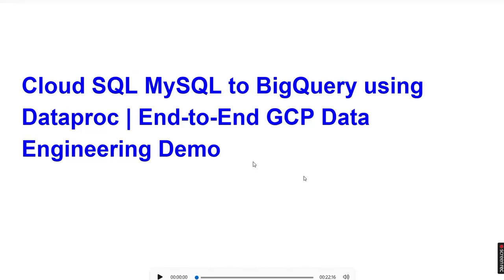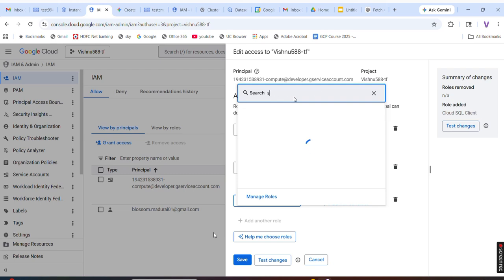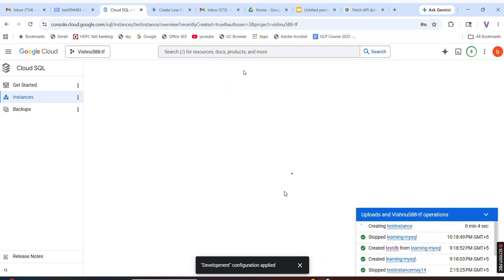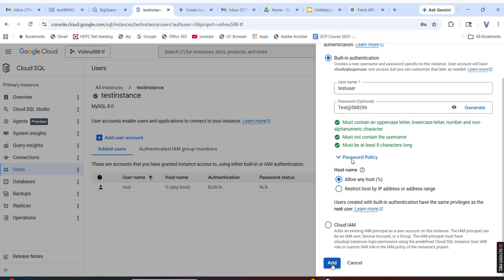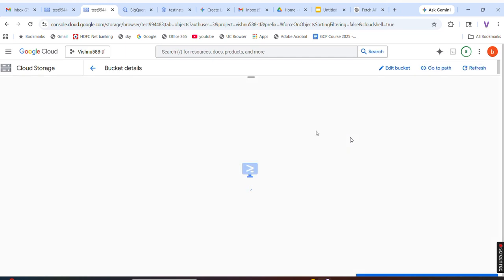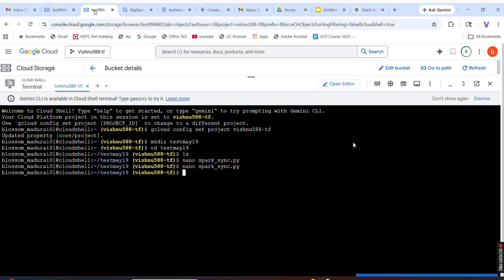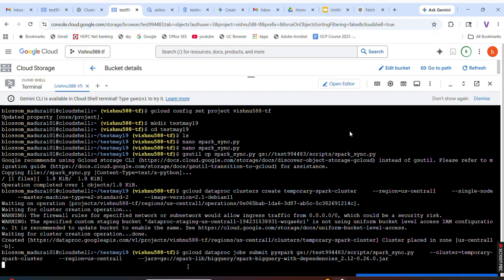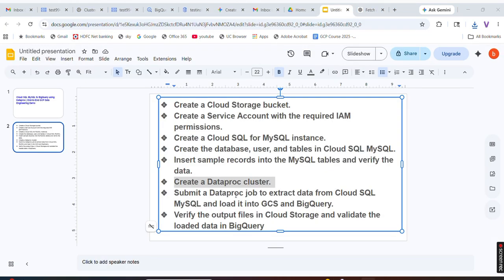Cloud SQL MySQL to BigQuery using Dataproc | End-to-End GCP Data Engineering Demo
Create a Cloud Storage bucket.
Create a Service Account with the required IAM permissions.
Create a Cloud SQL for MySQL instance.
Create the database, user, and tables in Cloud SQL MySQL.
Insert sample records into the MySQL tables and verify the data.
Create a Dataproc cluster.
Submit a Dataproc job to extract data from Cloud SQL MySQL and load it into GCS and BigQuery.
Verify the output files in Cloud Storage and validate the loaded data in BigQuery.